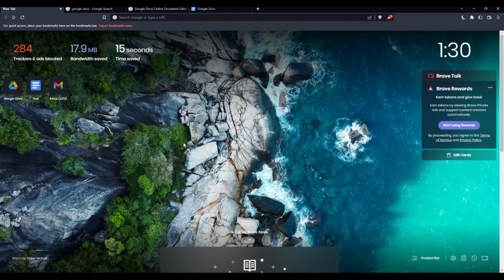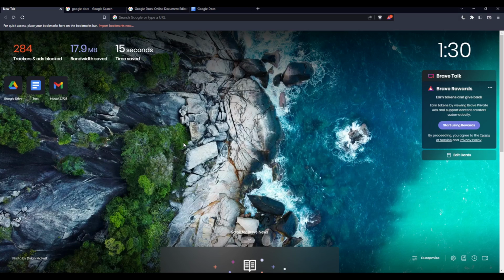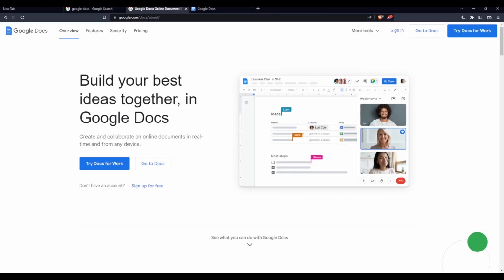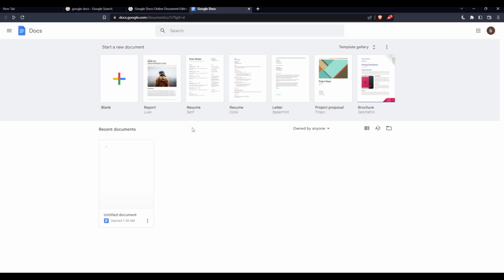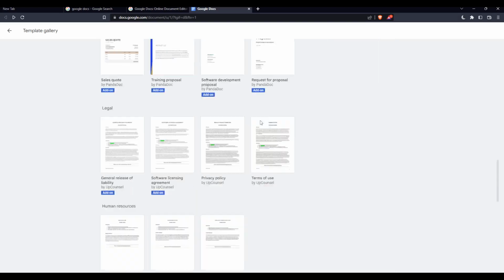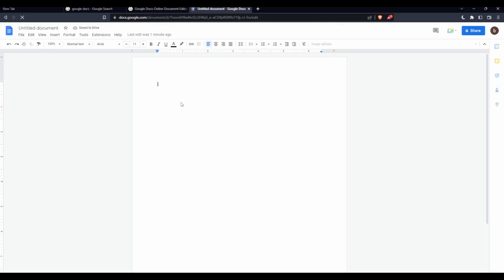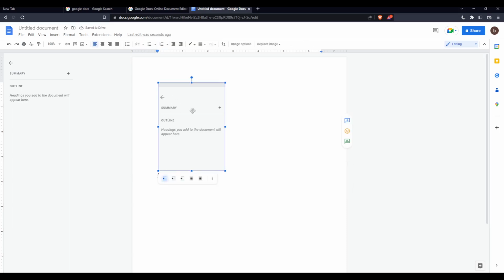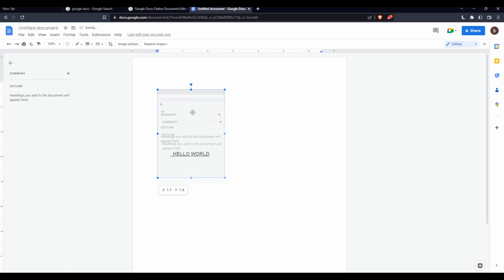How To Put Image Behind Text Google Docs Tutorial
Today we talk about how to put text over an image in google docs,google docs background image,put image behind text in google docs,google docs